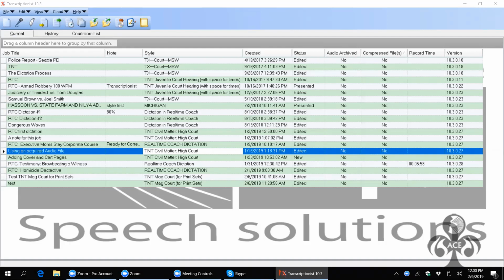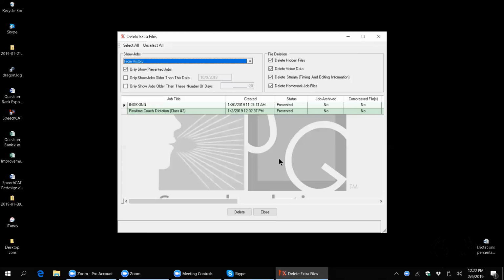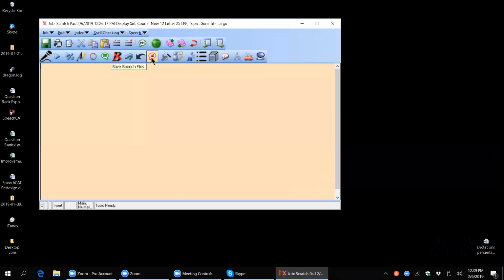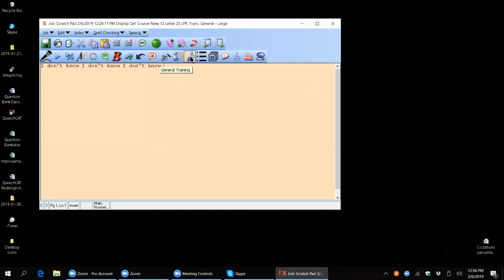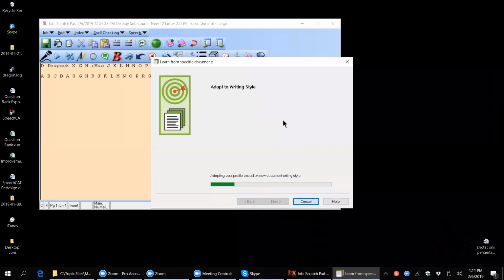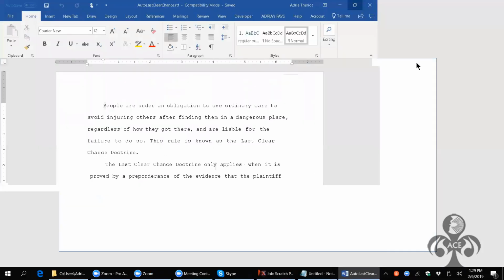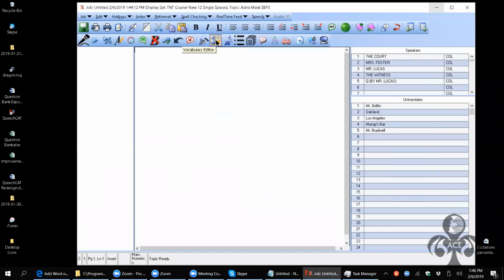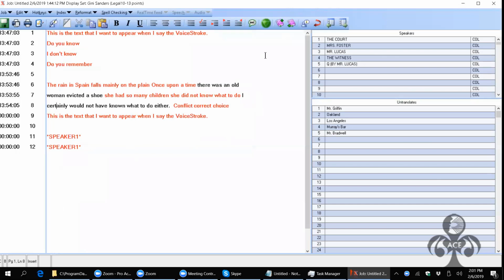TNTC2 Class 8 Housekeeping Print Sets Conflicts More on Dragon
Transcriptionist Housekeeping,  Print Sets, Conflicts

Review of Important Dragon Tools